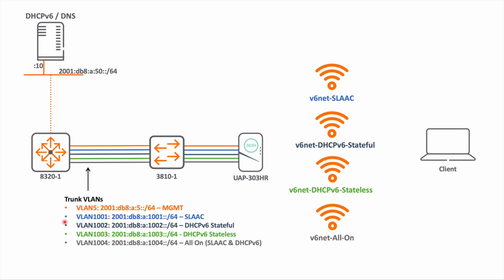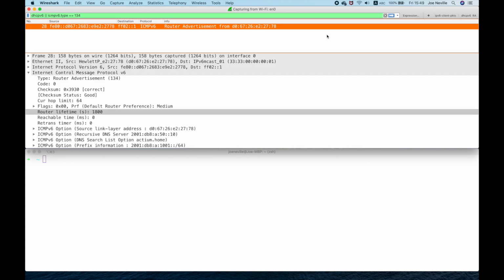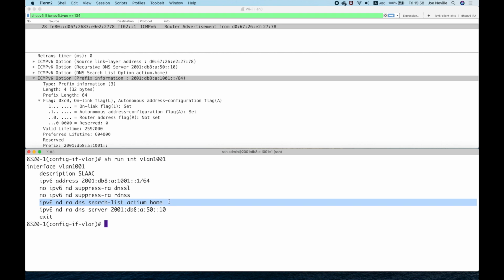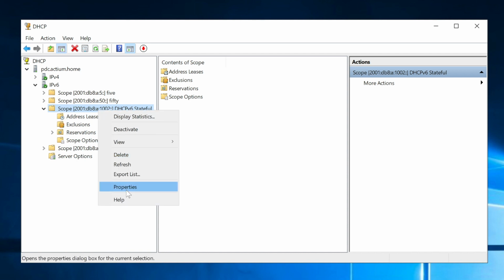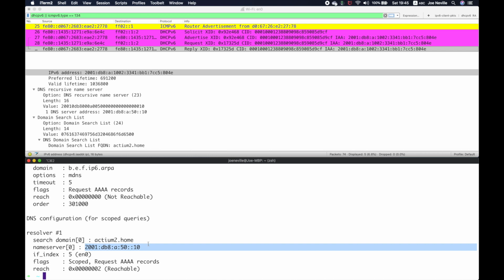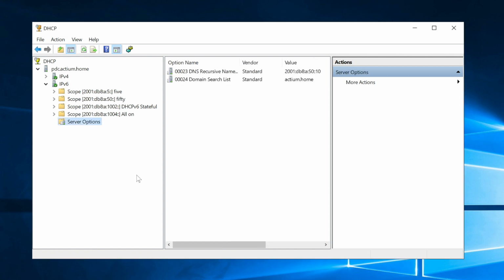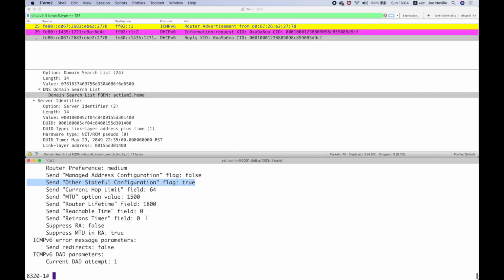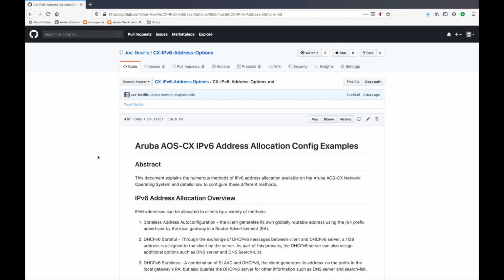HPE Aruba Networks AOS-CX IPv6 - Address Allocation Config Demo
Check out this demo of the different configuration required to enable IPv6 SLAAC, DHCPv6 Stateful or Stateless on a client using an HPE Aruba Networks AOS-CX device as the First Hop Router.

Timestamps:
00:00 Intro
04:23 SLAAC
15:21 DHCPv6 Stateful
25:13 DHCPv6 Stateless
30:49 All on (SLAAC & DHCPv6 Stateful)

HPE Aruba Networks